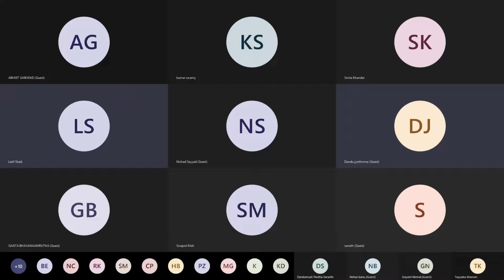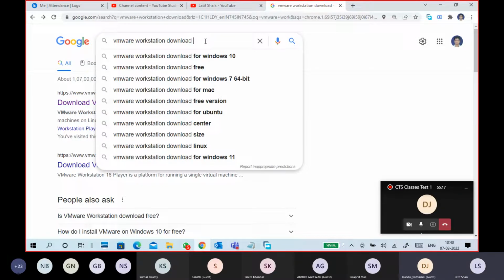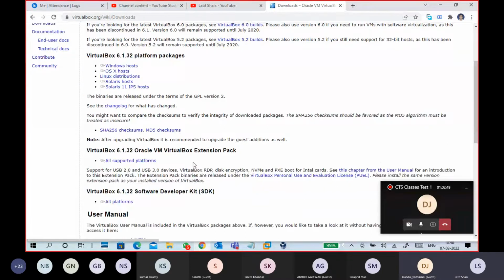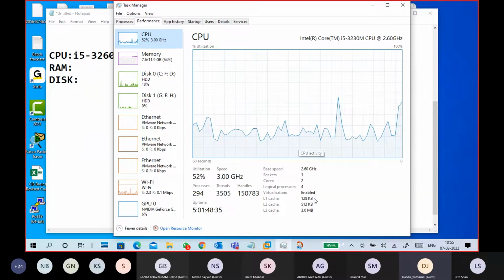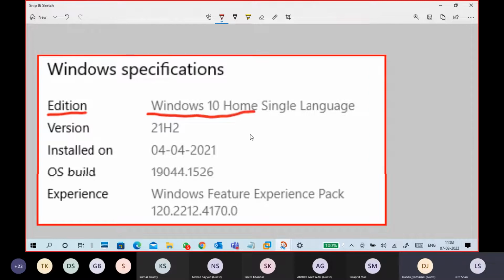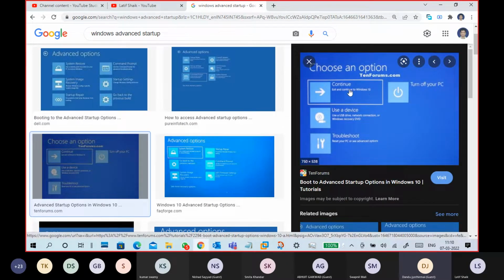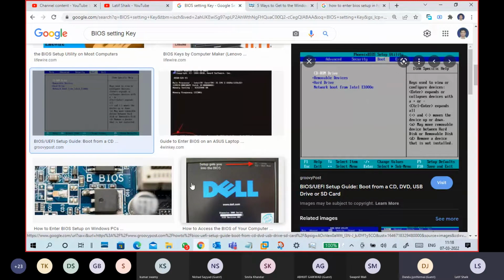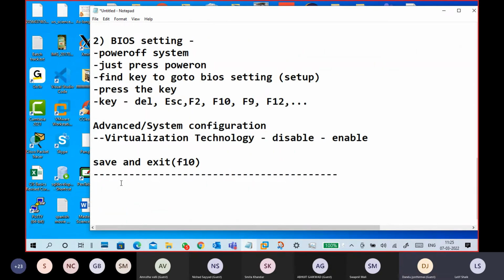(B15) VMware Workstation and VirtualBOX -Download and Use - Check Virtualization - Enable or Disable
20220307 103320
Virtualization?

VMware Workstation
or
VirtualBOX

Create VM for Windows 10
Window 10

CPU:i5-3260M, 2.60GHz, x64
RAM:12G - , available:4G
DISK:500G+1TB - H: 66G
OS: Windows 10 Home ,x64

Is Virtualization -Enabled ?

--Taskmanager - Preformace - CPU - buttom -virtualization -enabled

if not, How to enable virtualization?

enable virtualization in BIOS setting

How to go BIOS settings?

2way in Win 10.

1) UEFI - firmware settings
-Win 10 - Settings - Update and security - Recovery - advanced startup - restart now
--Troubleshoot - advanced options - uefi firmware setting

2) BIOS setting -
-poweroff system
-just press poweron
-find key to goto bios setting (setup)
-press the key
-key - del, Esc,F2, F10, F9, F12,...

Advanced/System configuration
--Virtualization Technology - disable - enable

CPU:x64
RAM: 8G or more

RAM: 4G
better upgrade

4G + 8G
4G + 4G
4G:
Win 10 - 1G